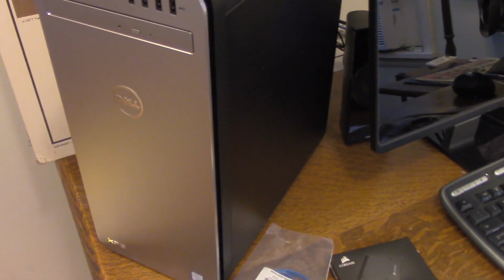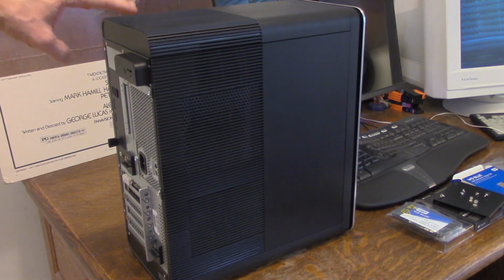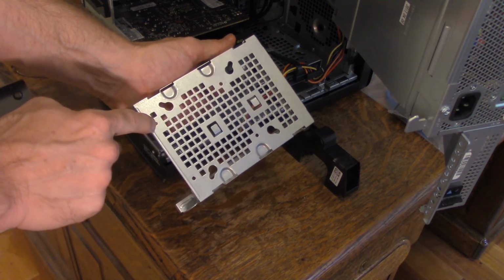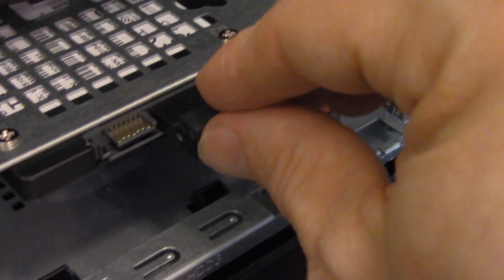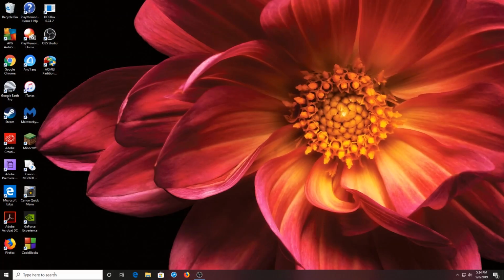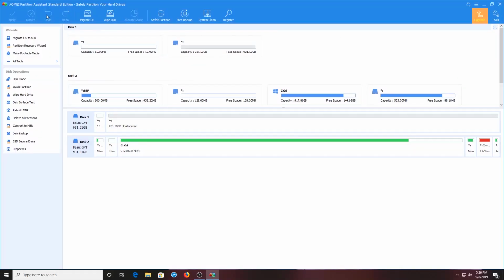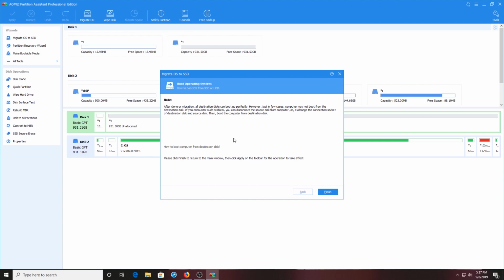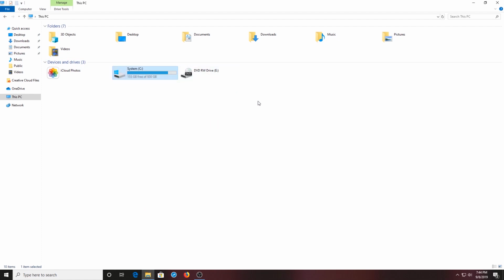How to Install a Solid State Hard Drive into your Computer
This video will show you how to install a solid state drive (SSD) into a desk top computer.  This video will also show you how to clone your existing hard drive to the new SSD to make the new SSD the computer's working OS system hard drive.